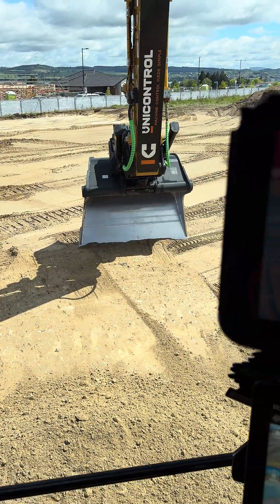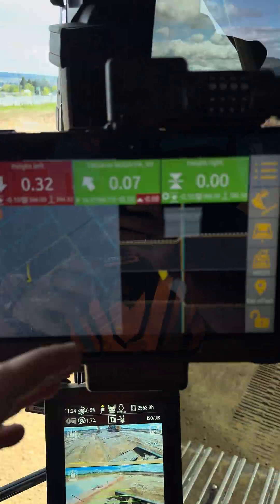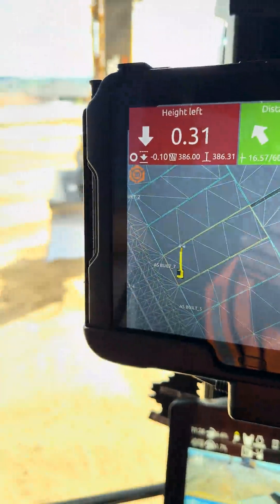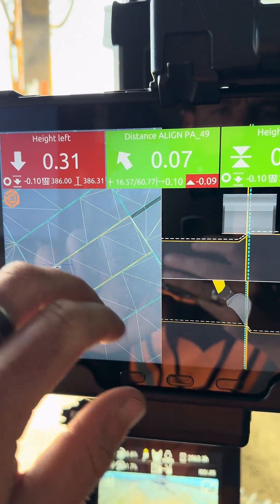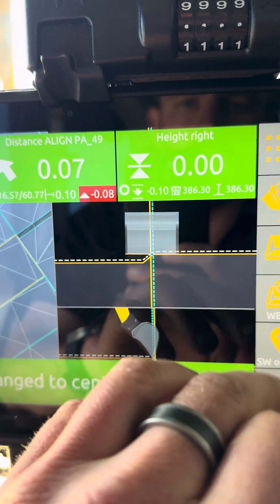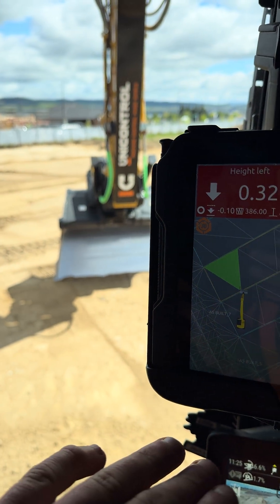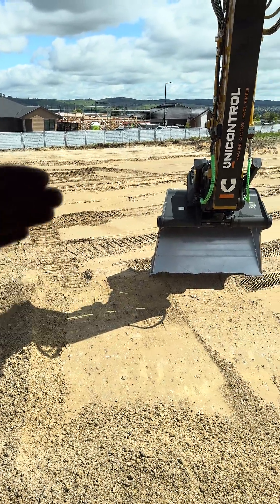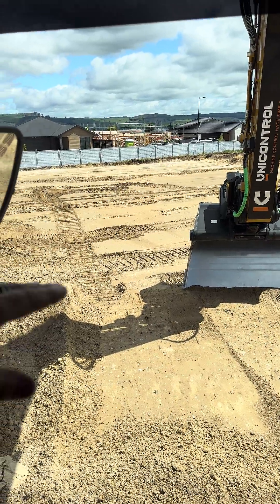Use For "Hold Slope" Function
Hey guys, trimming out subdivision pads utilizing the unicontrol hold slope feautre, being able to hold a slop of any place youre bucket focus is above.